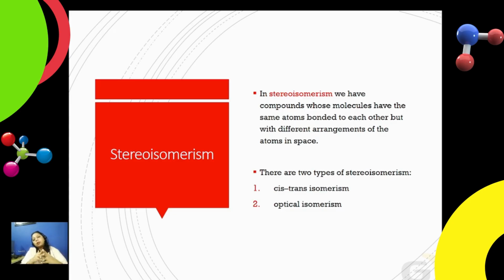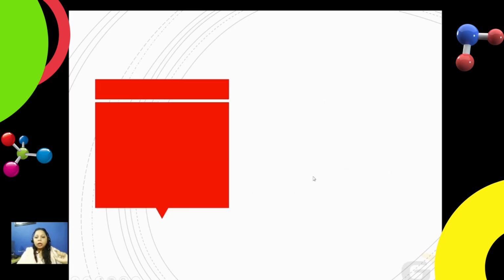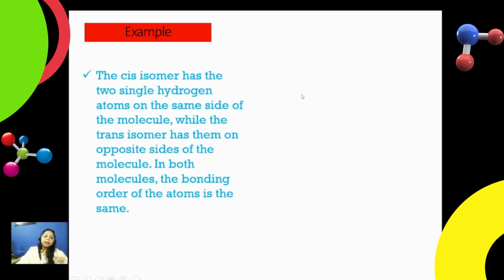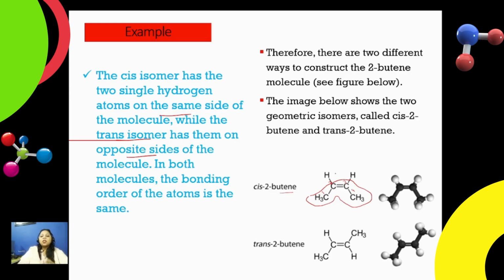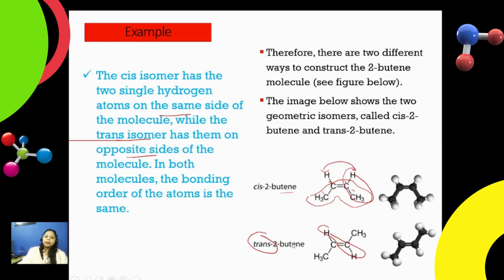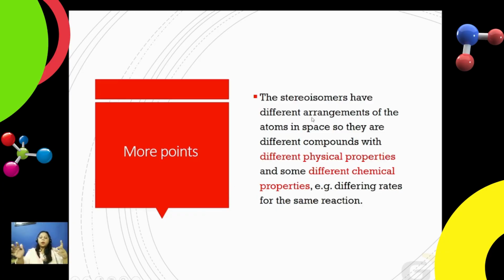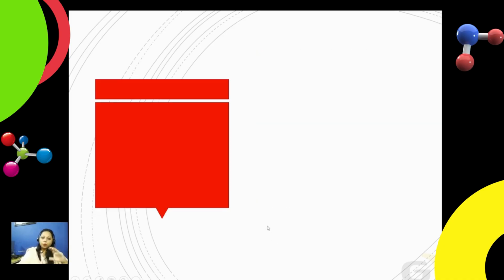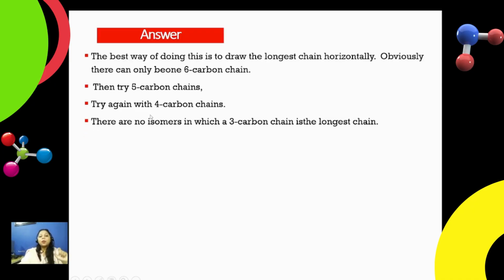Stereoisomerism -Cis-Trans-2-Butene (Cambridge O Level Chemistry (5070) - IGCSE Chemistry (0620)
Many students struggle with stereoisomerism because it’s not just about formulas — it’s about visualizing molecules in 3D space. In this video, Miss Sehrish breaks down the concept in a way that finally makes it click.

What’s covered in this video:

Clear definition of stereoisomerism — compounds with the same molecular formula and bonding but different spatial arrangements of atoms

The two main types:

Cis–trans (geometric) isomerism

Optical isomerism (brief introduction)

Detailed cis-trans isomerism explanation using 2-butene as an example

How to identify whether a molecule is cis (same side) or trans (opposite sides)

Why the bonding order is the same but physical properties change

Common mistakes students make in exams, such as:

Forgetting that cis–trans isomers require a restricted rotation (C=C or ring)

Mixing up same-side vs opposite-side positioning

Misinterpreting diagrams and molecular models

Step-by-step guidance on spotting geometric isomers quickly in past papers

If you’ve ever looked at a stereoisomerism question and thought "I just don’t see it", this lesson will help you visualize, understand, and remember it — making you more confident in the exam hall.

Applicable for:

Pearson Edexcel International A-Level Chemistry

Cambridge International A-Level Chemistry

Oxford AQA International A-Level Chemistry

IB Chemistry (HL & SL)

IGCSE & GCSE Chemistry foundations